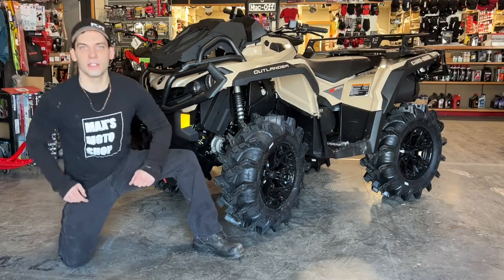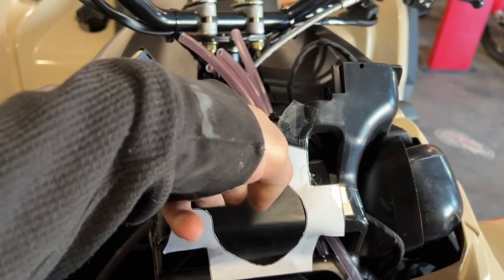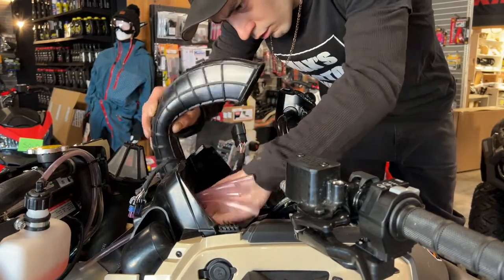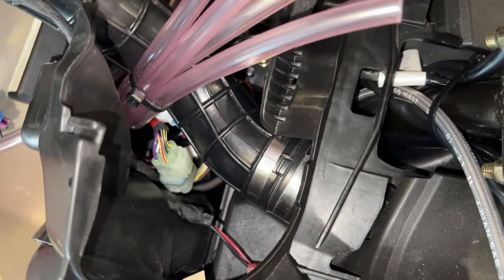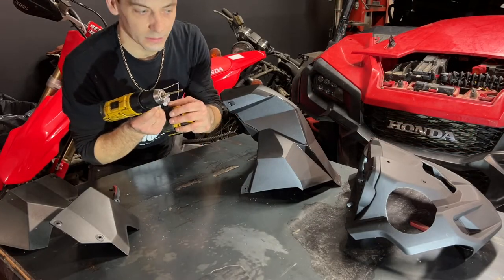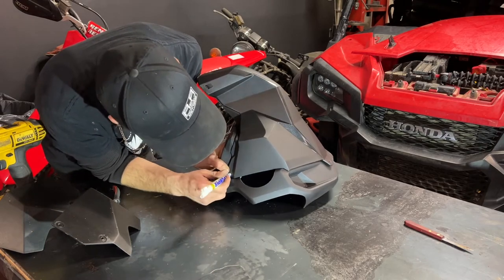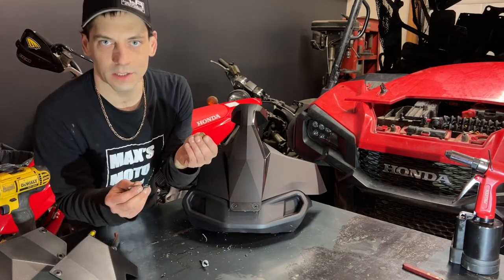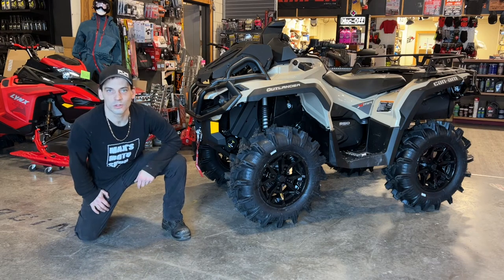Can-Am Outlander SNORKEL KIT!!! Step-By-Step Install Tutorial / 2022 Can-Am Outlander 859 XMR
In this one I install the Can-Am snorkel kit onto the Can-Am outlander 850 XMR. This install will be the same for all sizes of Outlanders.

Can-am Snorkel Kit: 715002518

DeWalt Impact/Drill Combo
T-Handle Allen and Torx
Socket Set Kit
Bike Stand
Tire Spoons
Rim Saver

Hear Are the links for the products I have installed on my Sur Ron

JFG Foot Pegs
Kemimoto Foot peg support bar
Plug and Play Headlight Kill Switch
JFG Handlebars
Pro Taper Pillow Top Grips
JFG Rear Mud-flap